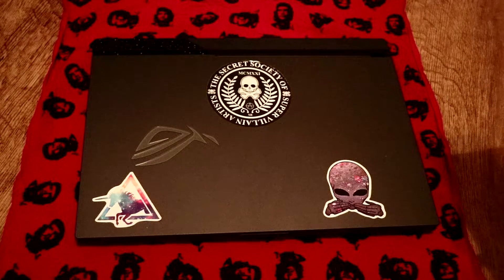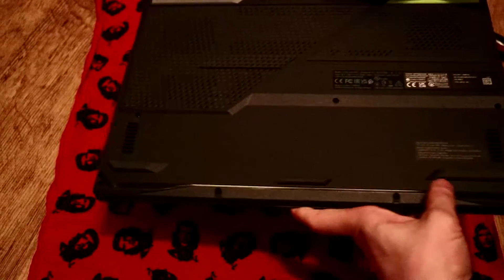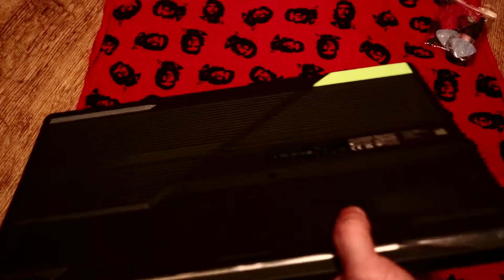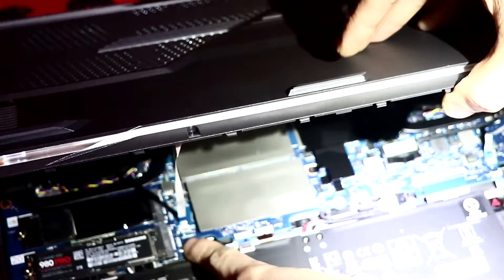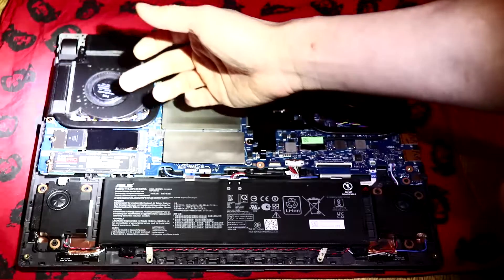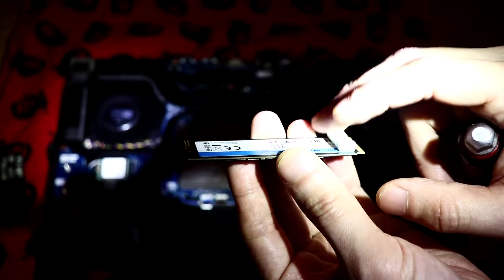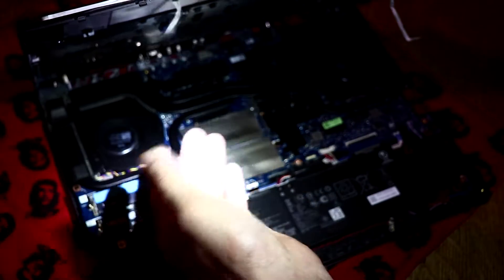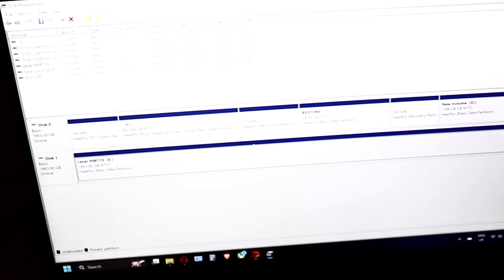Asus G15 Strix SSD M.2 2TB Upgrade G513RC (2023)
To open your machine, you'll only need two things:

A size 0 phillips head screwdriver
A guitar pick or other piece of thin plastic

If you're upgrading the SSD, you'll need an M.2 NVMe solid-state drive, or SSD. Your Strix laptop has two separate SSD slots, so you can keep your existing SSD and add the second as extra storage, rather than replacing the original completely. (If you'd prefer to replace the original, you can use ASUS Cloud Recovery from the BIOS to reinstall Windows from scratch with all the necessary drivers and software in tow. Just be sure to back up your data first.

One thing to note is to be careful detaching the base as the strix rgb ribbon cables will still  be attached to the board and must be disconnected before removing the base.